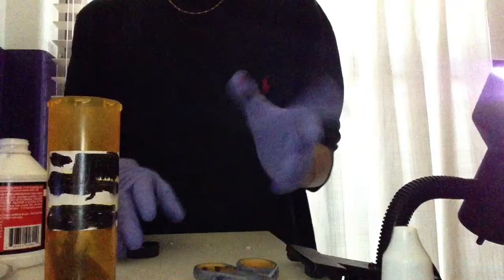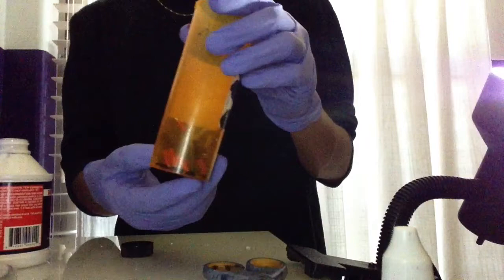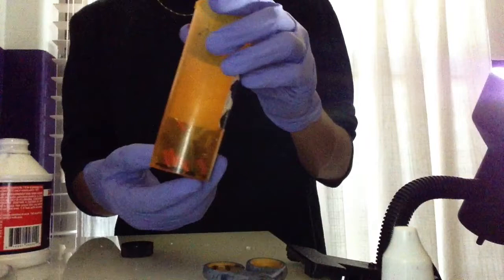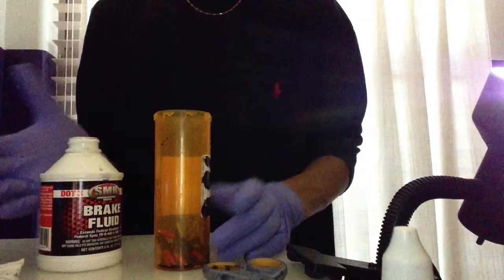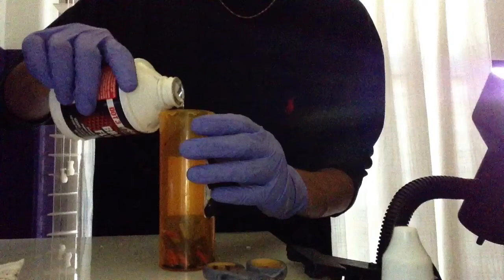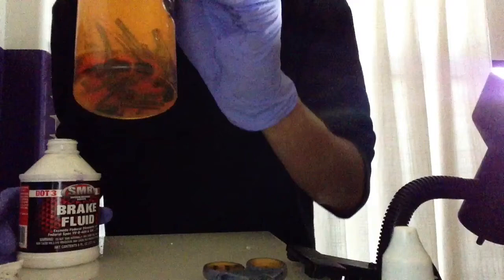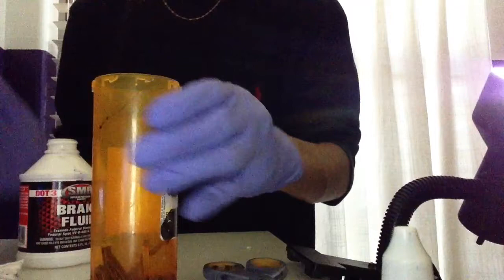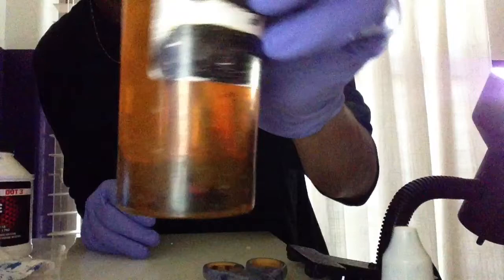How to make graffiti ink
Fast and easy way to make graffiti ink, in only 5 minutes.